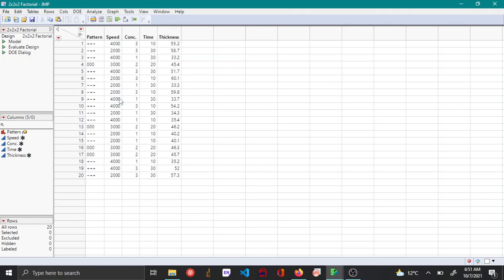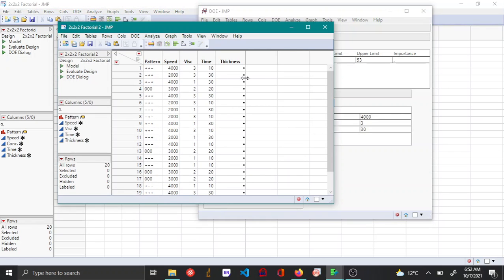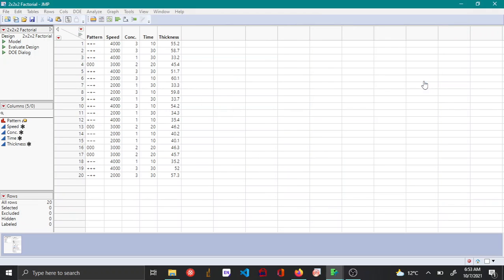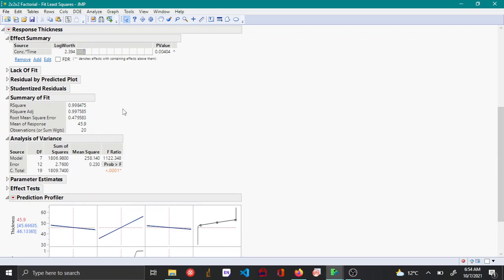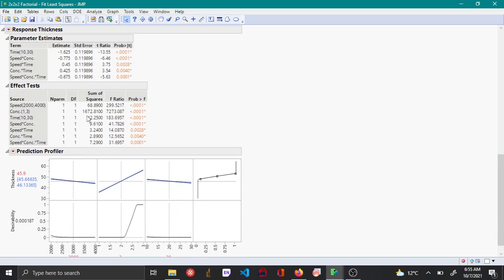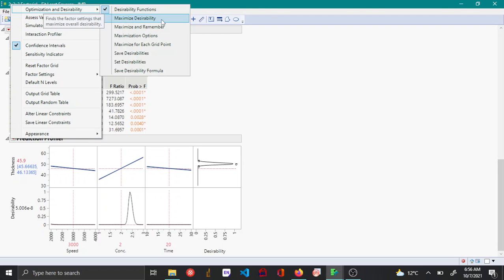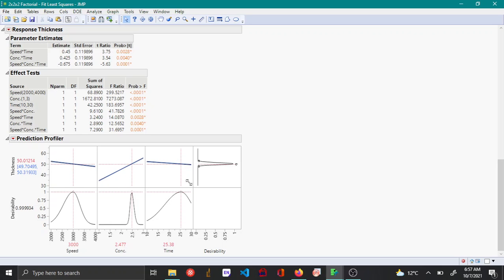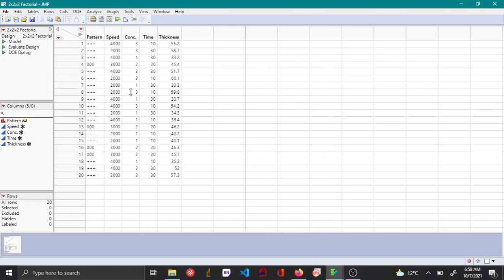Design of experiments - analyzing a replicated full-factorial design - JMP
This video shows how to analyze a replicated full-factorial design with center points in JMP.